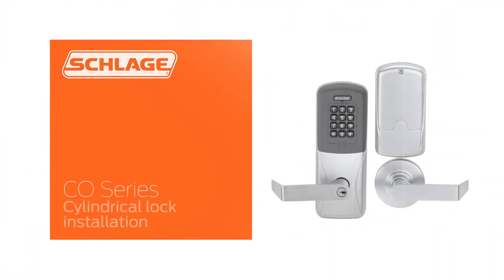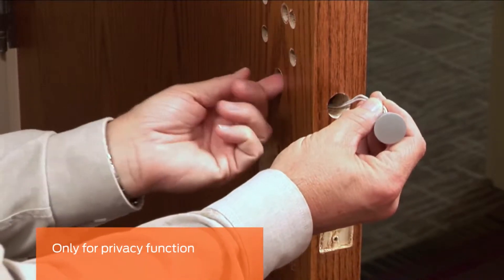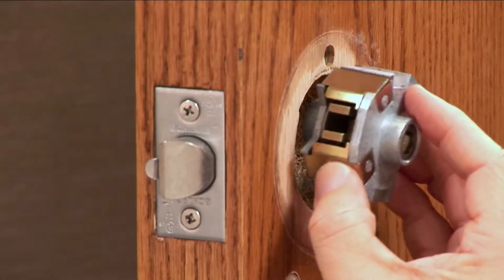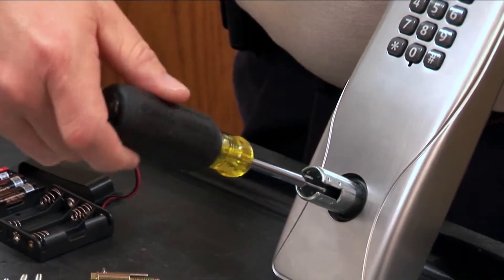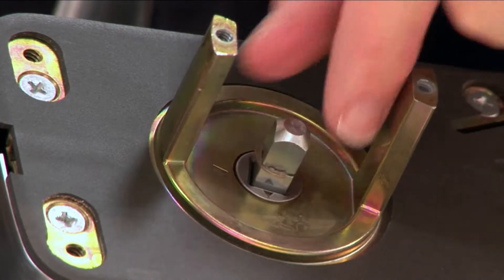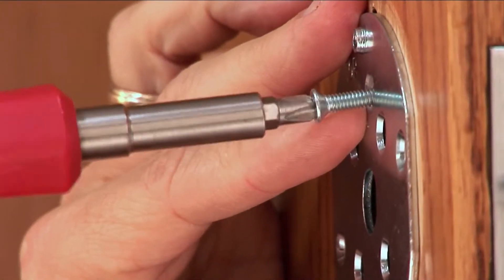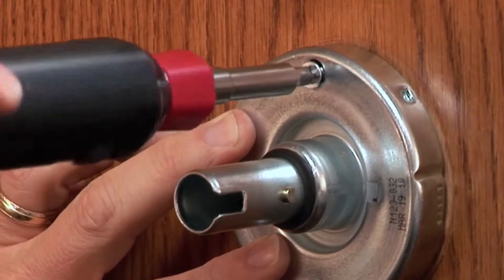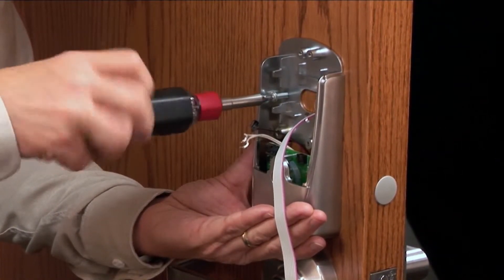Schlage CO Electronic Locks: Installing a Cylindrical Electronic Lock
Training video on How to Install Schlage CO Cylindrical Electronic Locks.